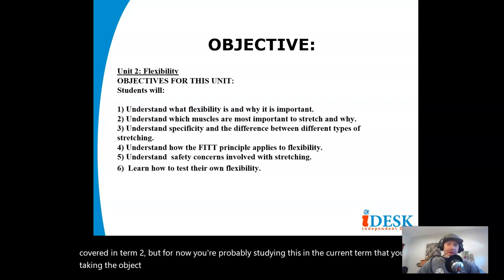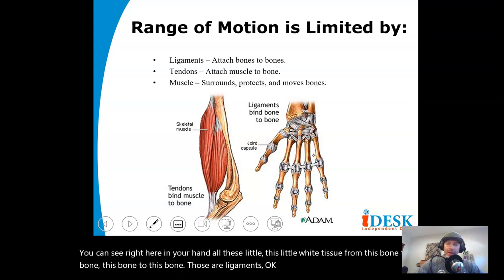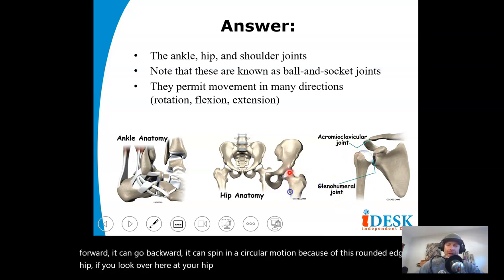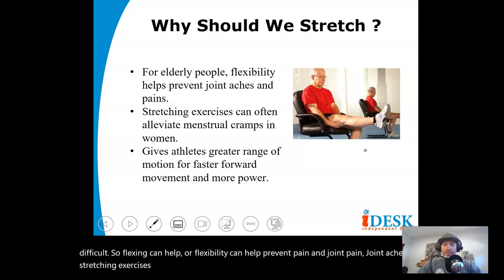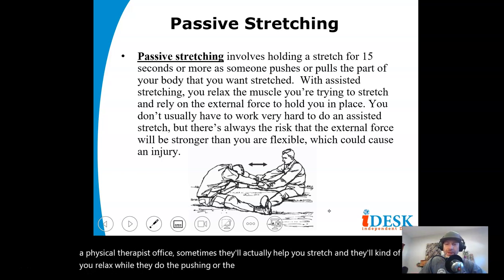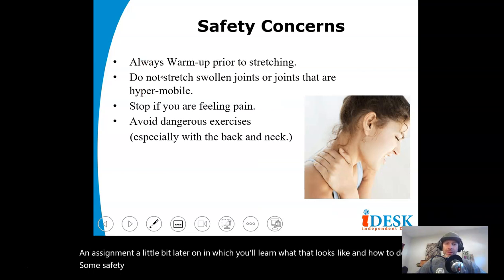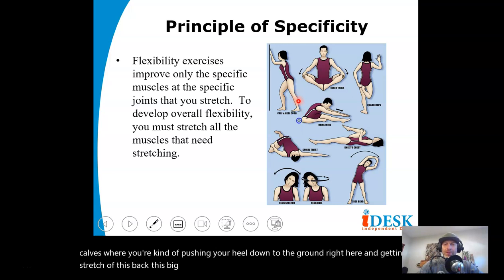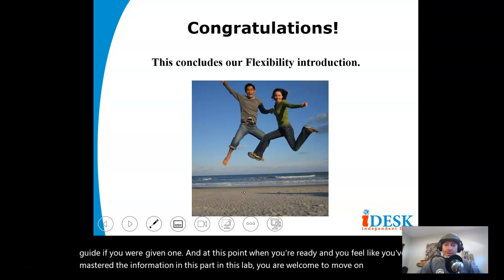Flexibility Intro Video FFL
This video is the lecture for the Flexibility Intro lab in the Fit for Life online course.